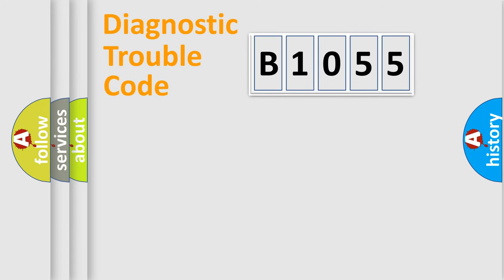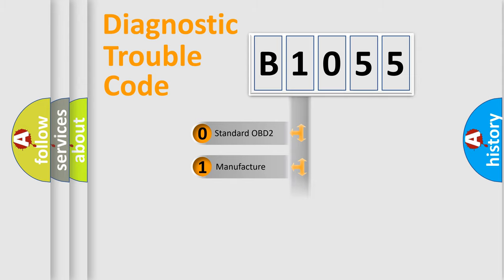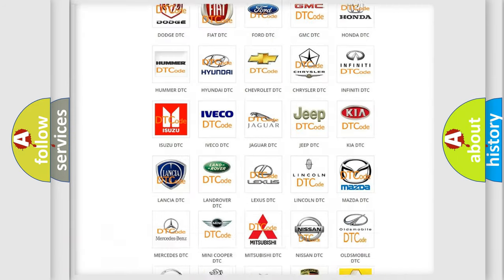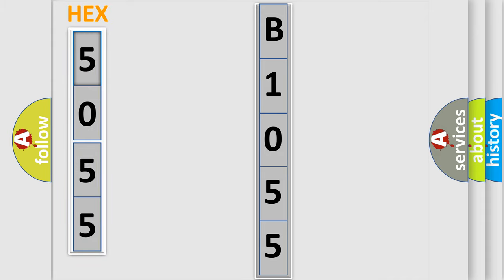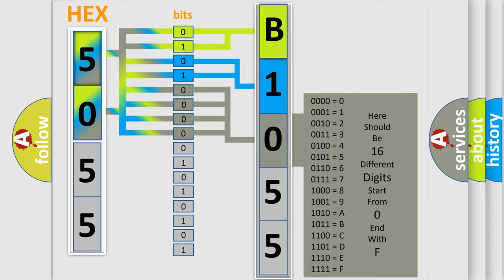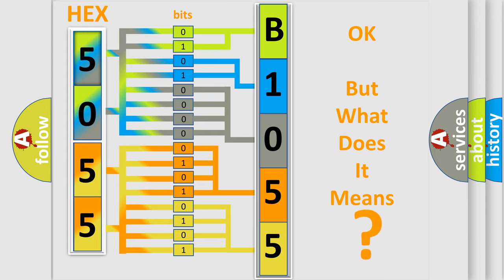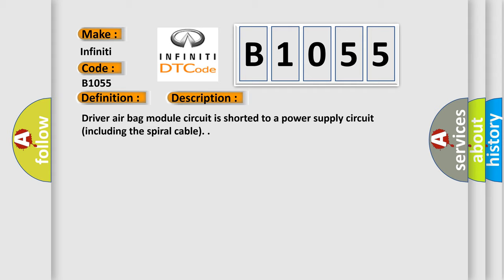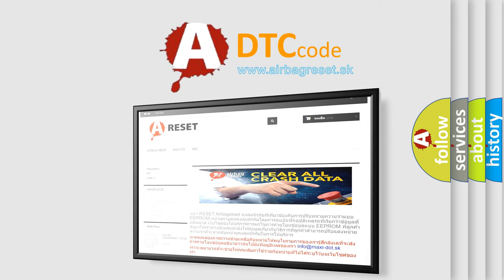DTC Infiniti B1055 Short Explanation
Contents:
0:21 Basic DTC analysis according to OBD2 protocol standard.
1:48 Insight into programming
2:58 A diagnostically understandable description of the Diagnostic Trouble Code
3:05 Basic error definition

Make:
Infiniti
Code:
B1055
Definition:
SRS Driver Airbag Module
Description:
Driver air bag module circuit is shorted to a power supply circuit (including the spiral cable).
Cause:
1. Visually check the wiring harness connection.
2. Replace the harness if it has visible damage.
3. Replace the driver air bag module.
4. Replace the spiral cable.
5. Replace the air bag diagnosis sensor unit.
6. Replace the related harness.